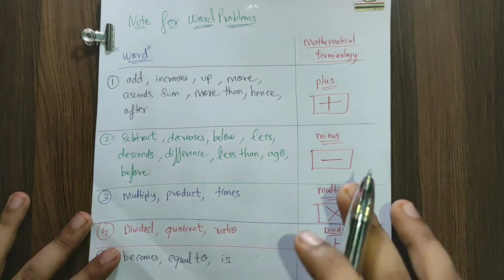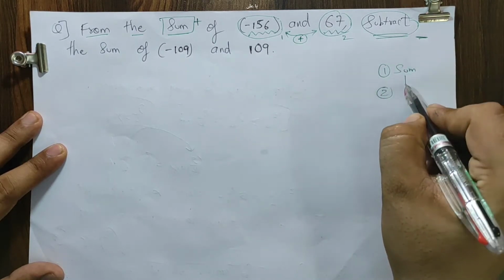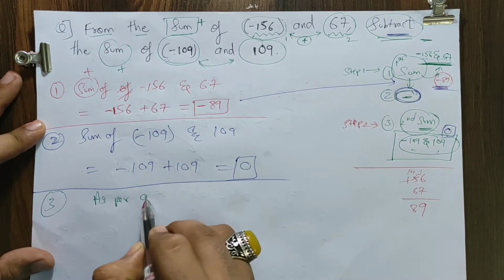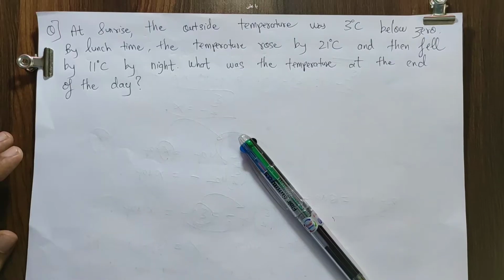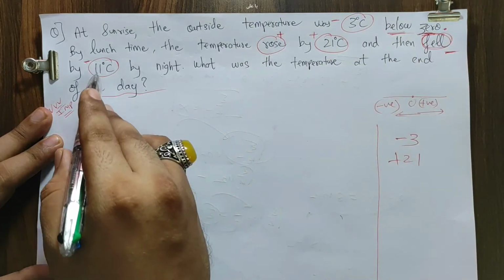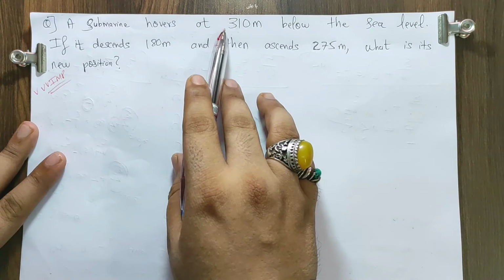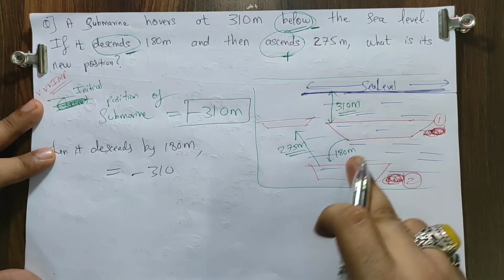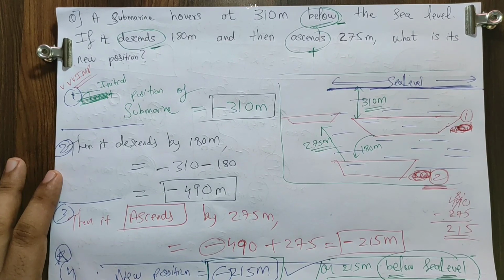7th Maths Integers Part-2||Exercise 1.1 Completed||Word Problems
7th Maths Integers Part-2||Exercise 1.1 Completed||Word Problems